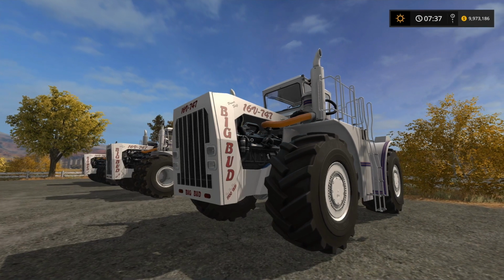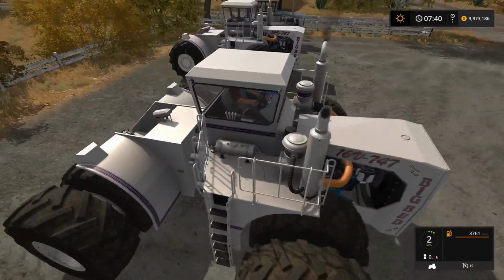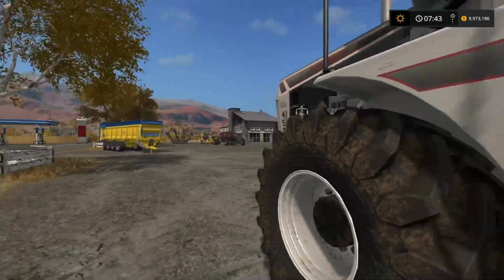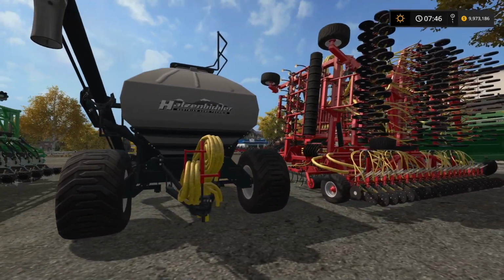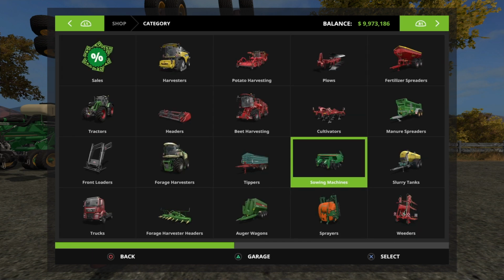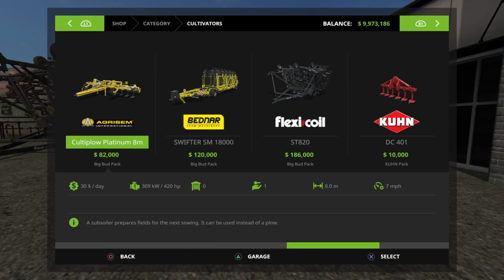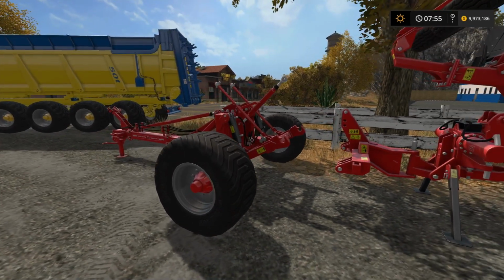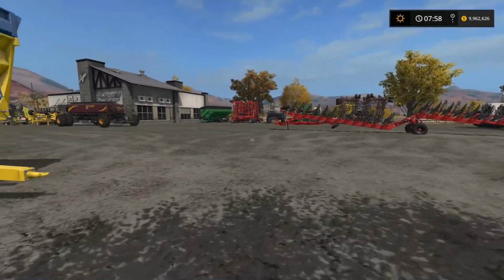Farming Simulator 17 PS4: BIG BUD DLC First Look!!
Farming Simulator 17 PS4: BIG BUD DLC First Look! NEW DLC, Modhub. Brent, Hatzenbichler, Great Plains, Seedhawk, Agrisem, Bednar, Flexicoil, Gregoire Besson & Brochard Constructeur.